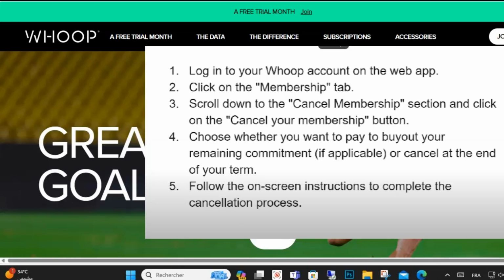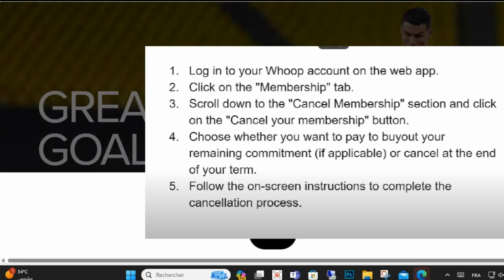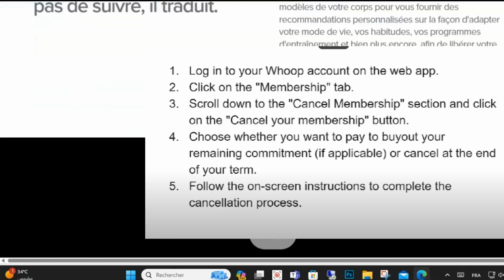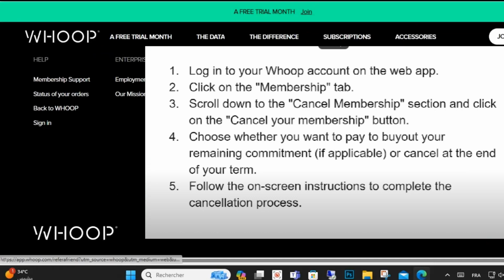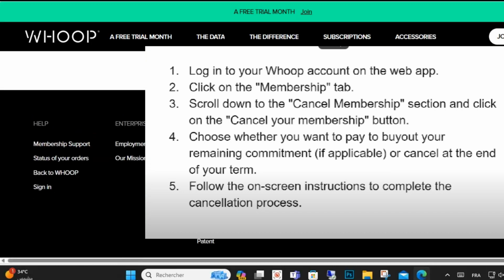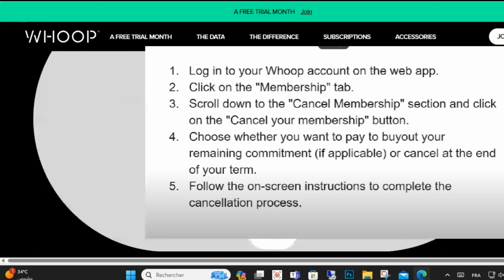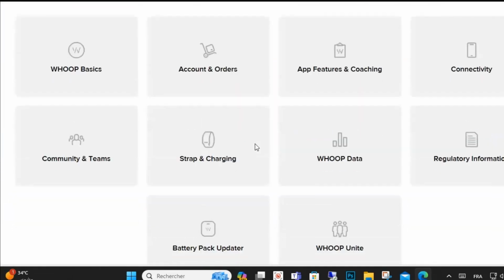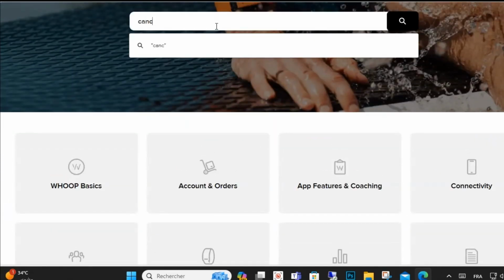How To Cancel Whoop Membership (2024)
If you are looking for a video about How To Stop Whoop Membership, here it is!
In this video I will show you How To Delete Whoop Membership. Be sure to watch the video to the very end.
You will learn How To Cancel Whoop Membership 2024. That's easy and simple to do from your phone.